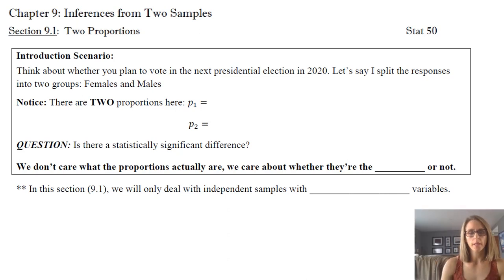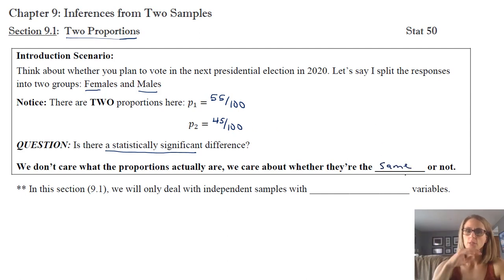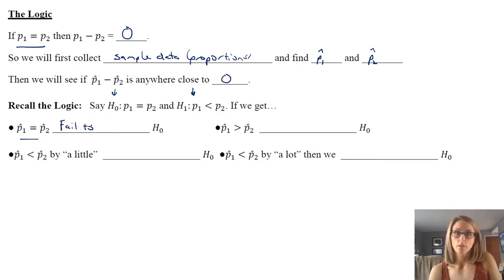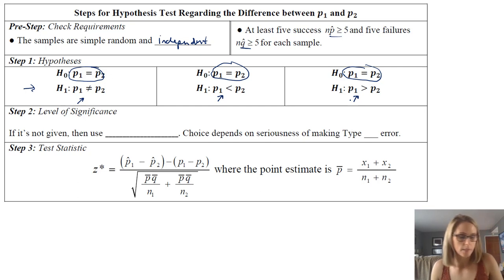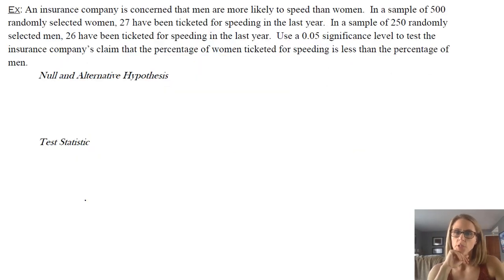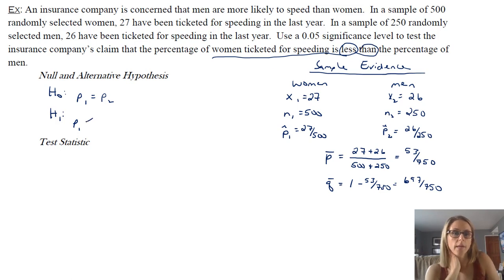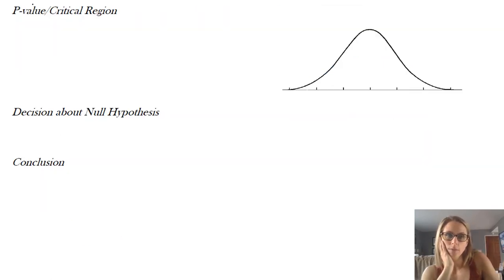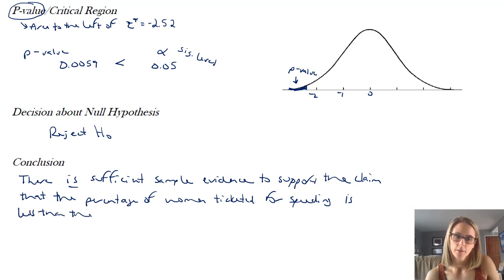Stat 050 Section 9 1 Part 1